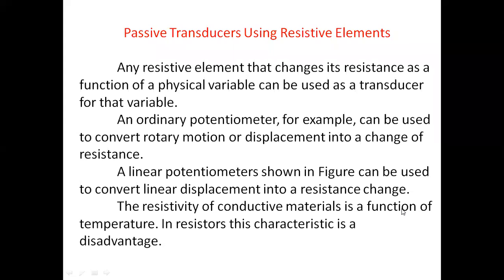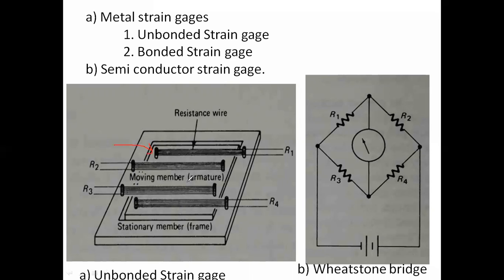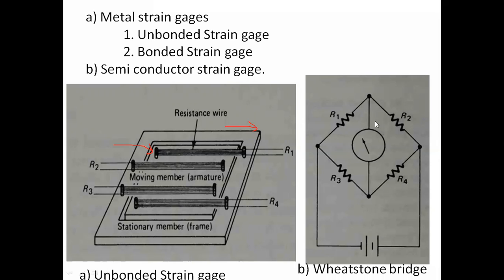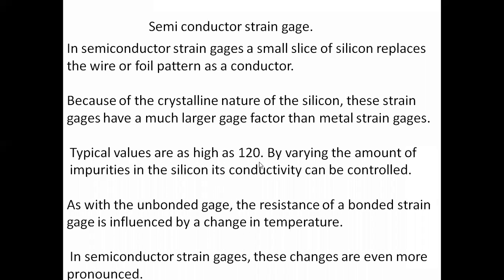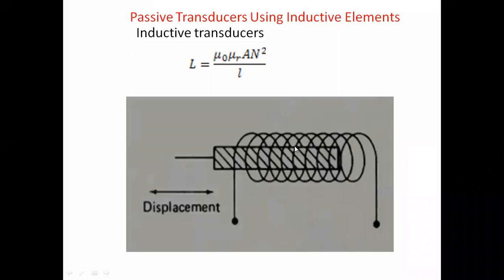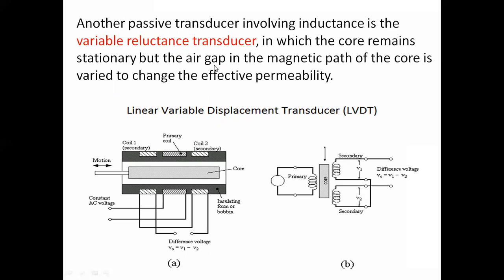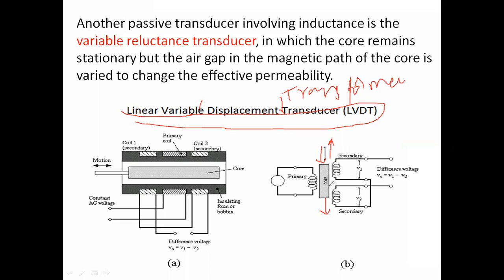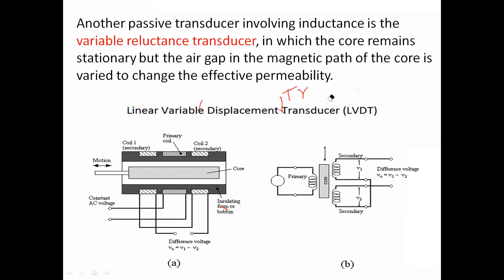AKNU III EIE SEM 2 BMI Unit 2 Passive Transducers Lec 3